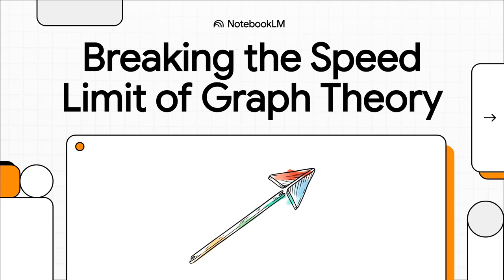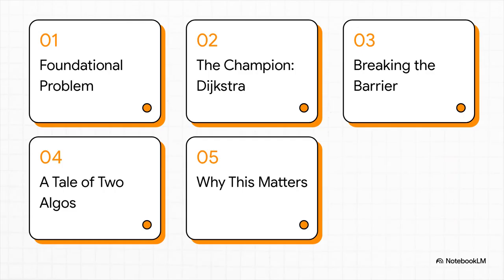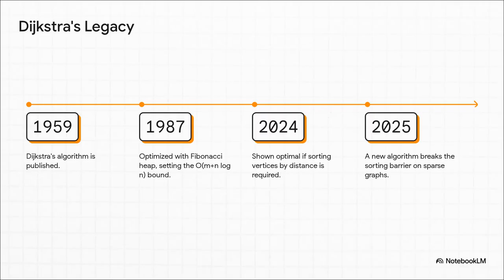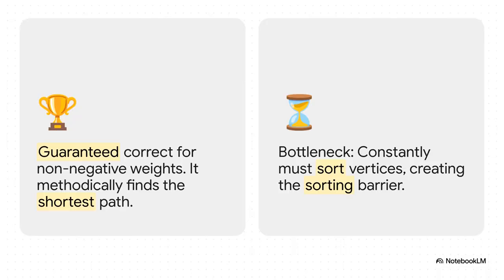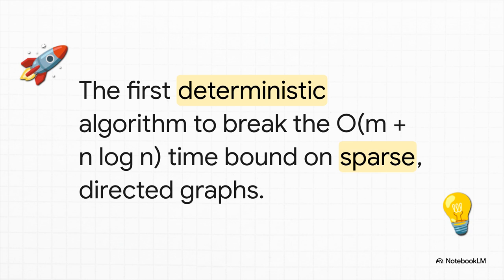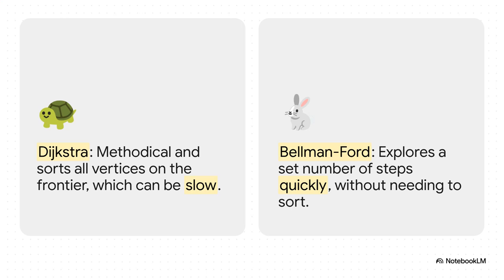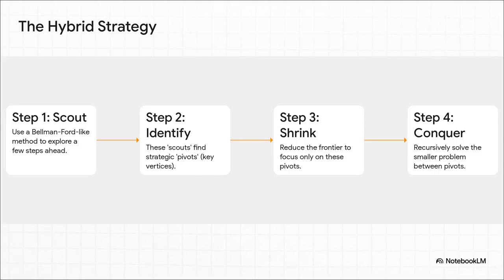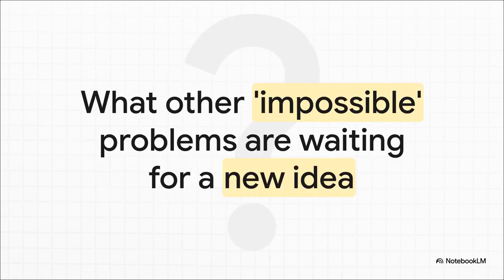Breaking the Sorting Barrier for Directed Single-Source ShortestPaths